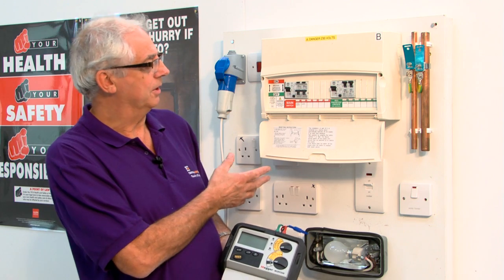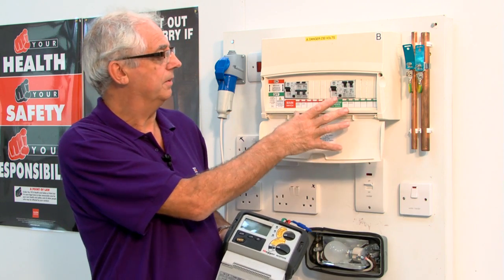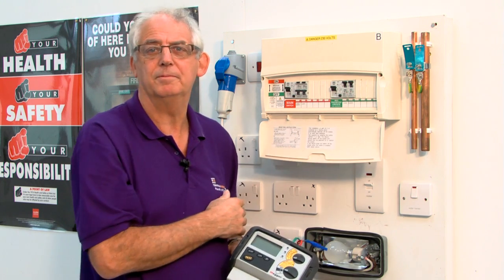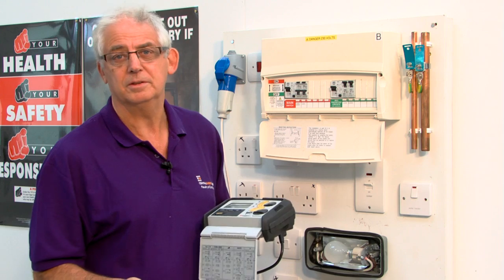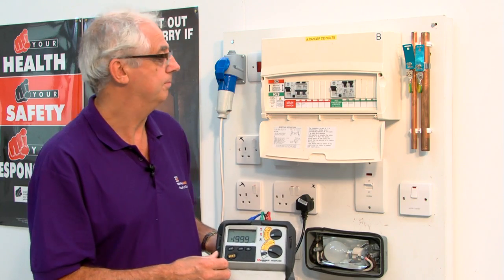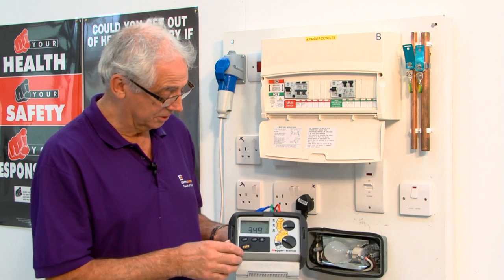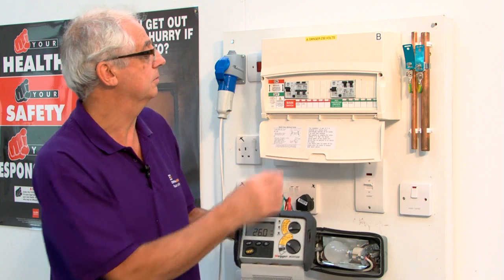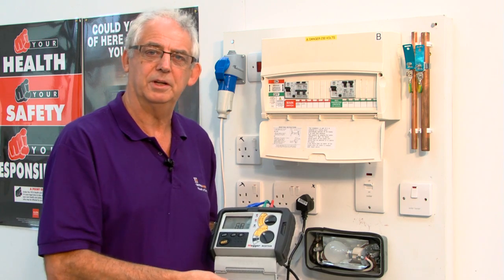QR code 13 -- RCD test